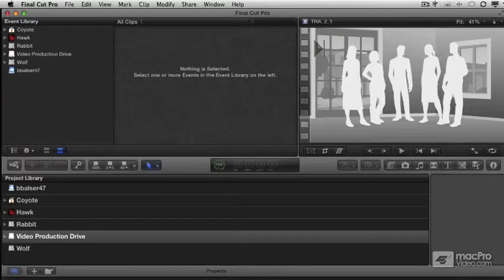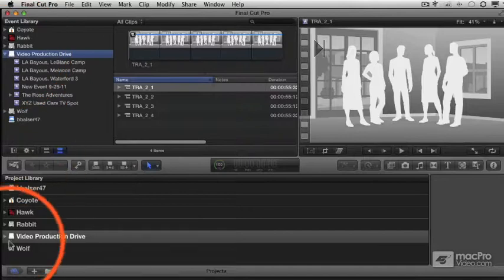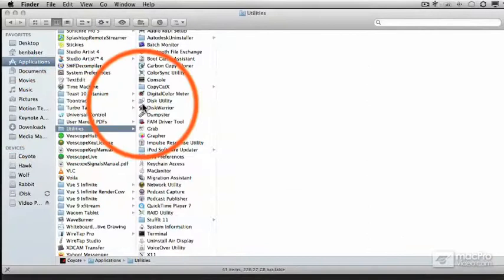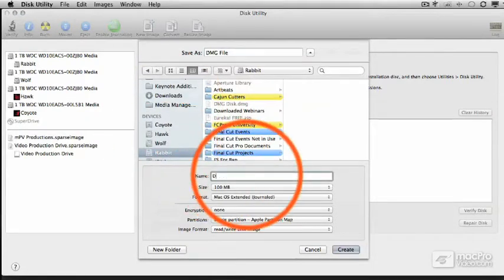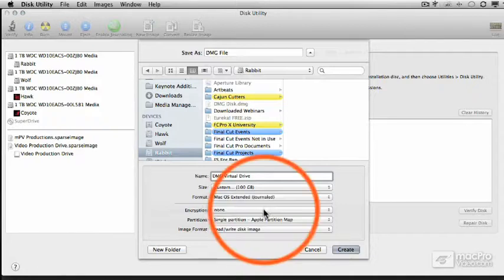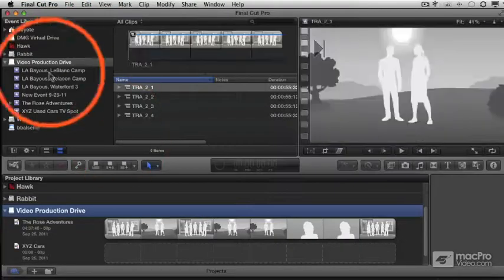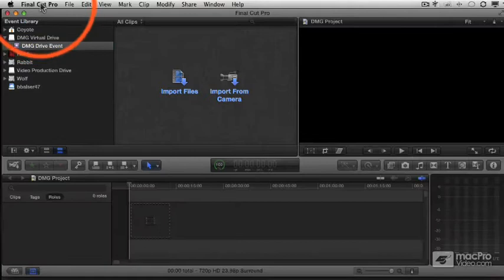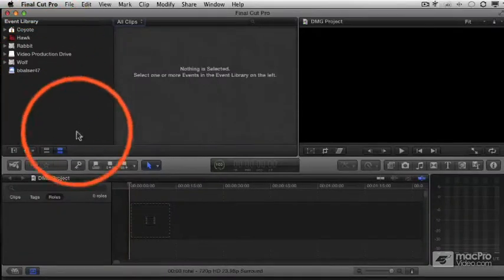Final Cut Pro X 204: Managing Media - 8 Disk Image as a Management Tool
Final Cut Pro X 204: Managing Media by Ben Balser
Video 8 of 21 for Final Cut Pro X 204: Managing Media

Imagine trying to build a complicated machine with a pile of mixed-up parts that are disorganized and unlabeled...

Now imagine building the same machine with parts that are organized into easily recognizable, neatly labelled boxes. Thats media management!

Organizing your media assets before and during the editing process is key to speeding up your workflow. In this tutorial Final Cut Pro X editor Ben Balser takes you step by step through the media management process. First youll learn about metadata and the database paradigm that work together to help you organize your clips and get you easy access to them throughout the editorial process. The next section is all about planning your project, management foundations and general digital asset techniques.

Next, youll explore Tags, Roles and the power of duplicate timelines. From there youll seamlessly transition to the Audition feature, in both the Browser and Timeline. Ben then explains the concept of Versioning edits with Roles.

Audio files need managing, too! Ben doesnt miss a beat with his videos on Audio Browser files and Audio Groups.

 Media Management has been taken to new heights in Final Cut Pro X. So join Ben Balser and see how you can get FCP X working like a fine-tuned machine!